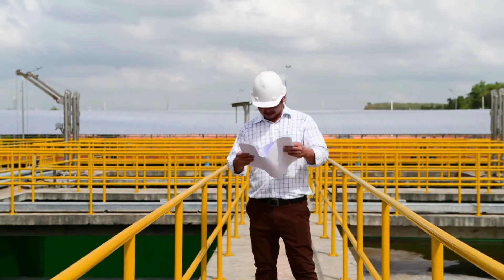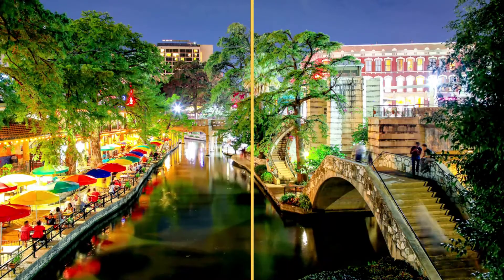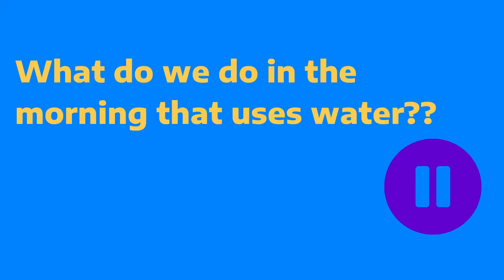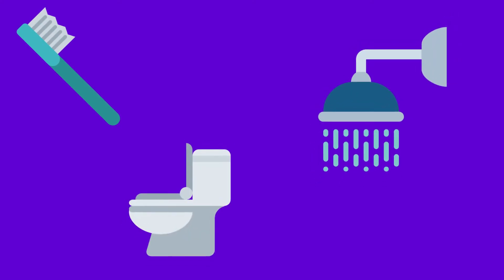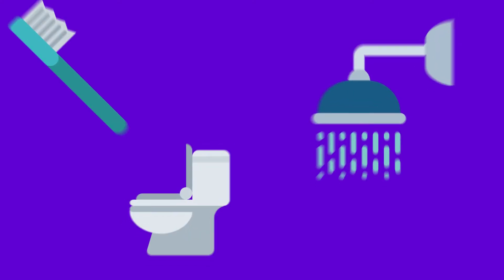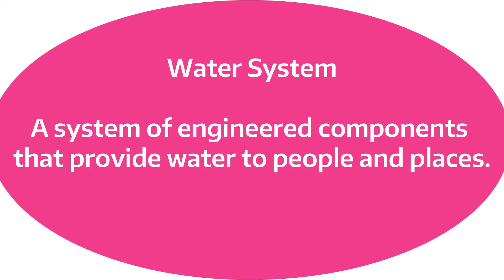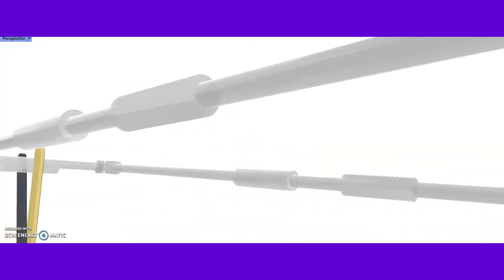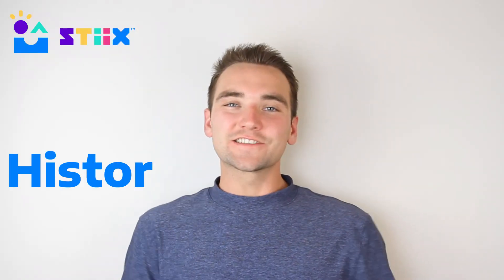Water System - Introduction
Tune in to hear some project background and applicable history for the water systems activity!